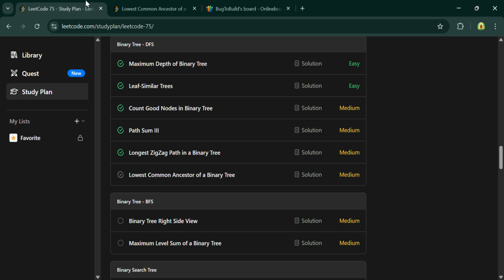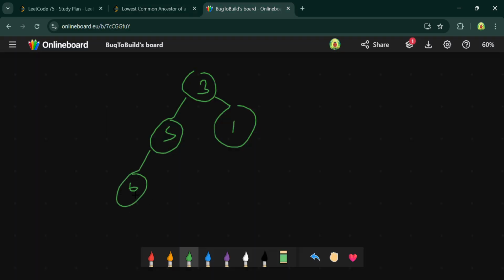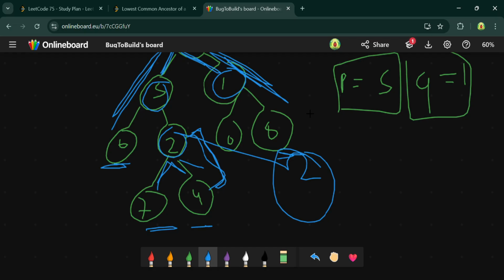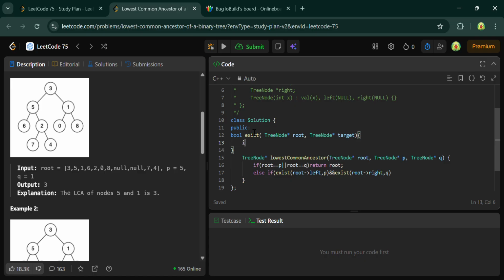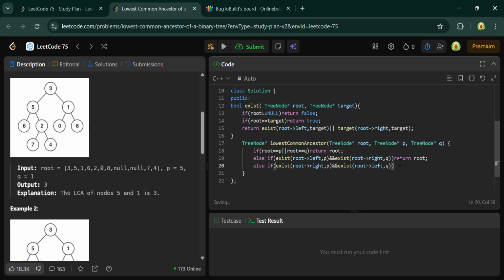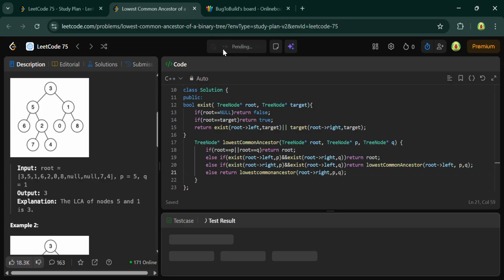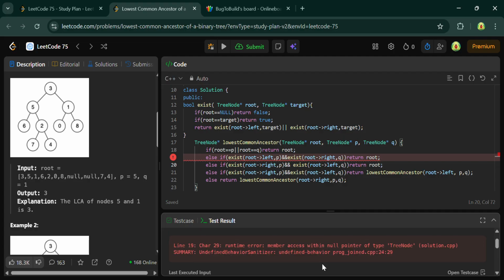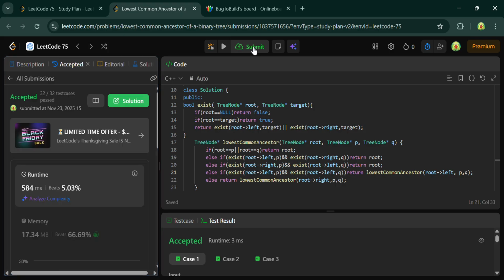LeetCode 75 | Lowest Common Ancestor of a Binary Tree | leetcode -236